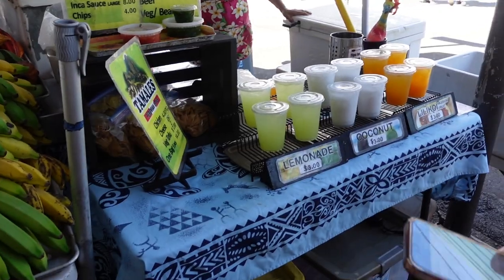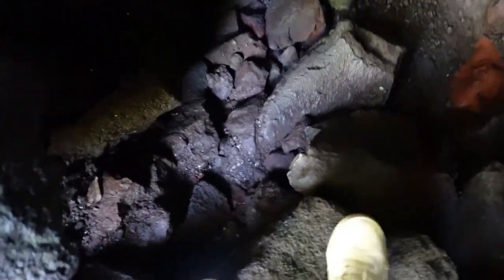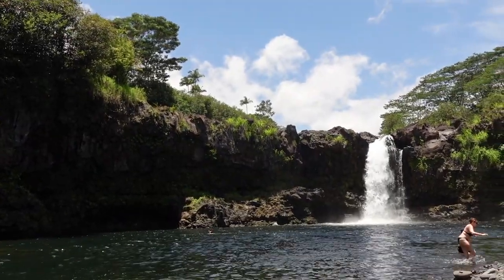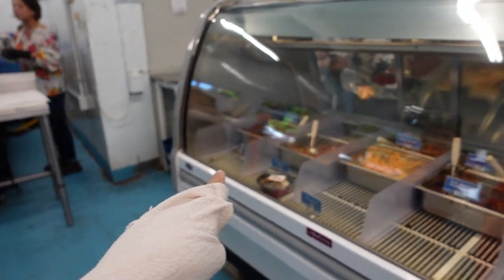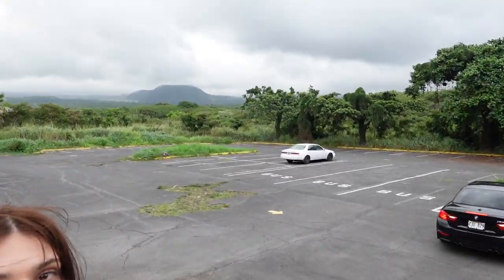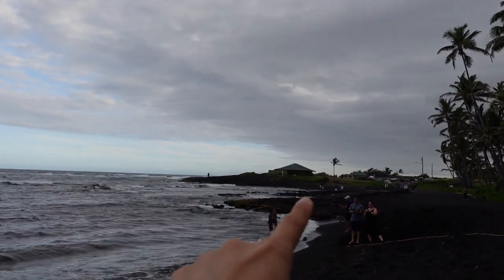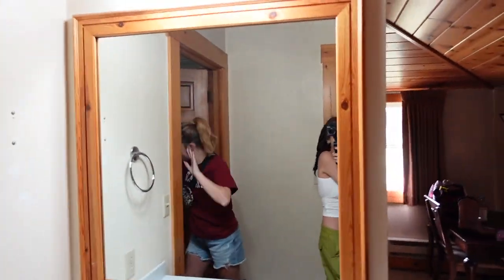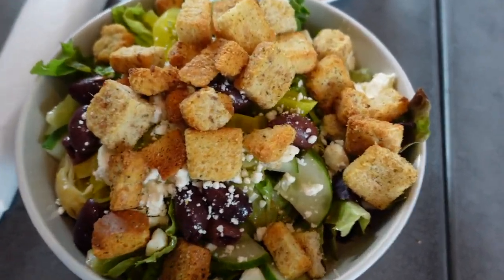Girls trip to Hawaii, Big Island, 24 hours in Hilo Vlog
for any daily updates